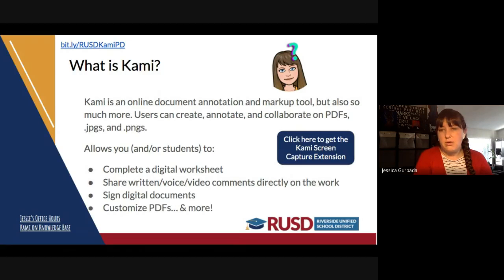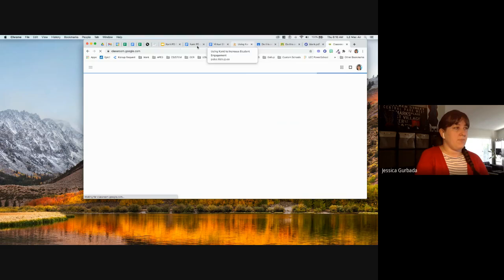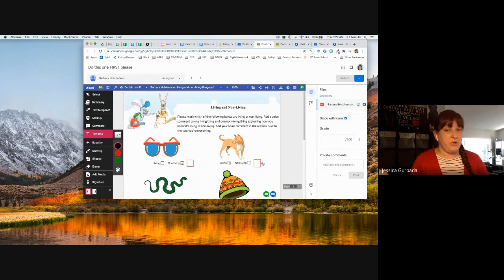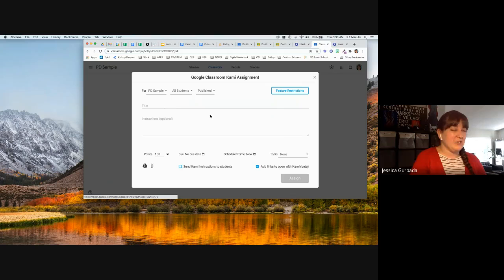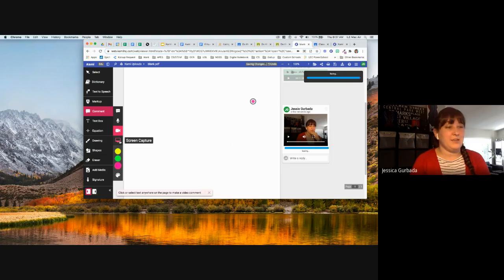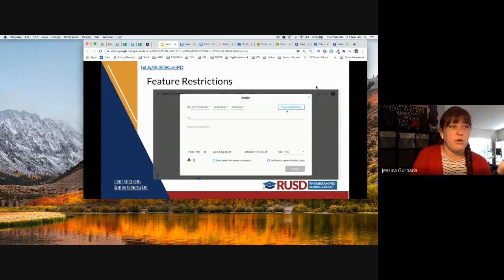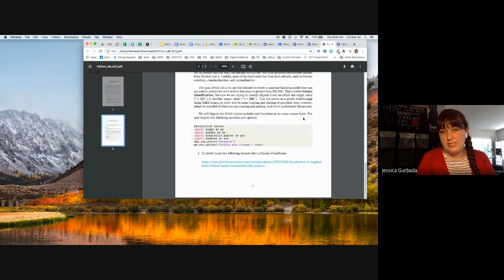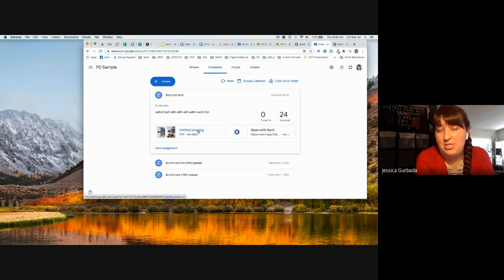Using Kami to Increase Student Engagement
Looking to use Kami for more than just a PDF editor? We’ll look at how to use Kami’s comment features to engage students; learn how to customize PDFs, add a video to explain activities, and more! This recording is from Feb 25, 2021 at 8am.